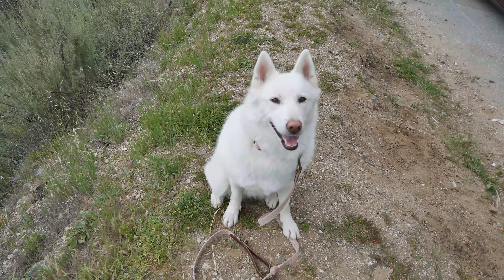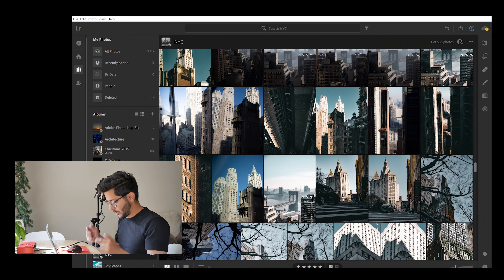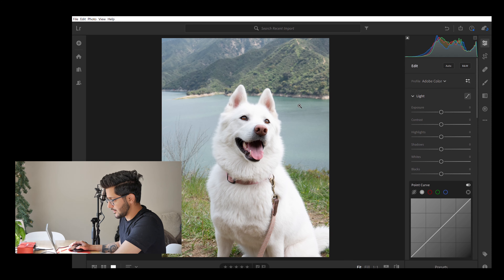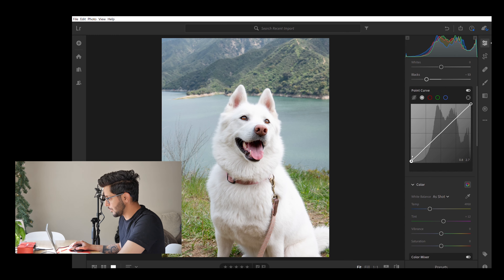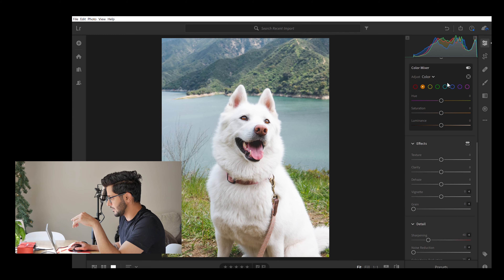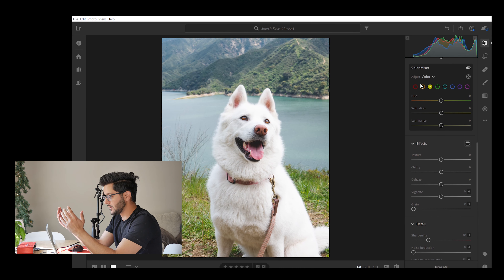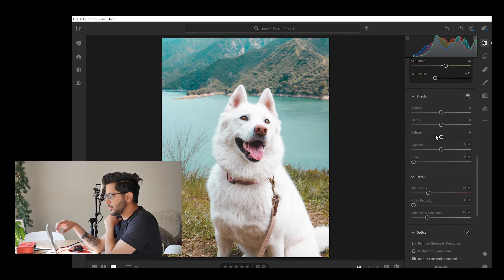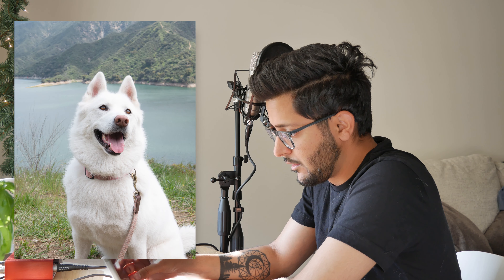How To Pet Photography? Full Photo to Editing Process | VLog 2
The best model for photography is often the friend right next to you. Your pet.
It isn't that hard to take photos as long as you can train them to sit and stay.
Learn how to photograph your pet, and watch an edit walkthrough to see my editing process.